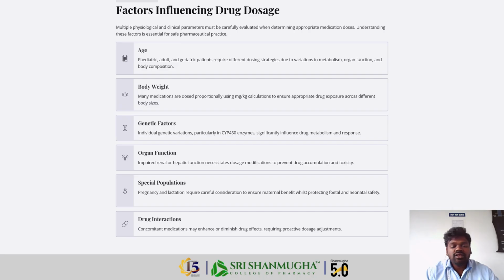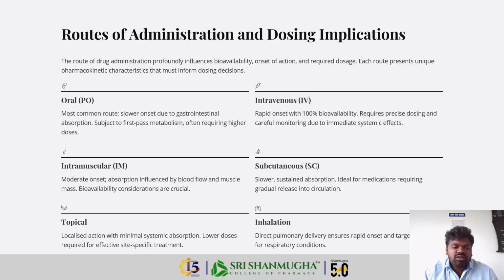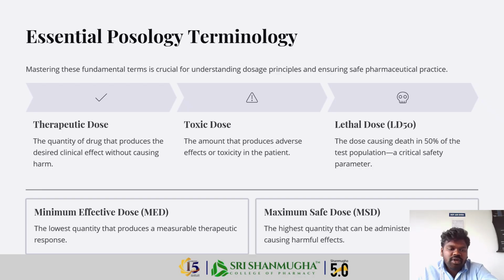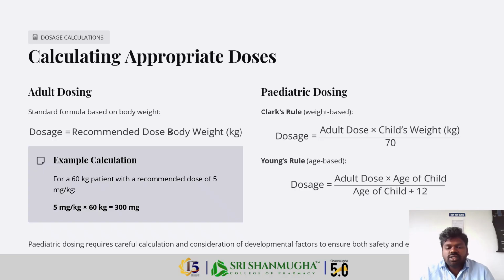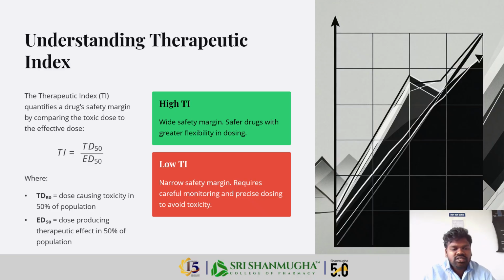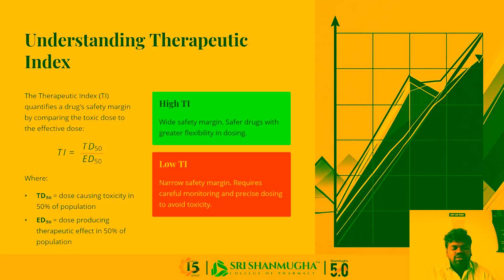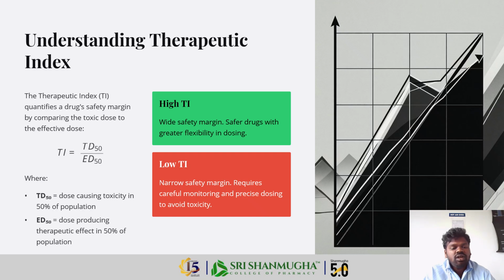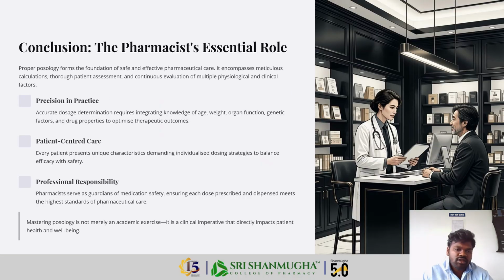Posology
Posology is the branch of medical science that deals with the study and determination of appropriate drug dosages